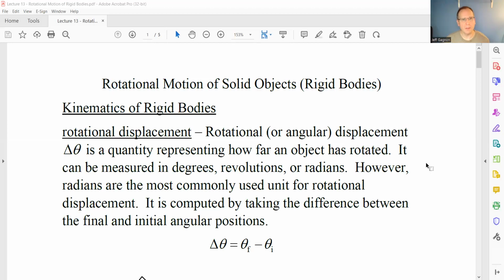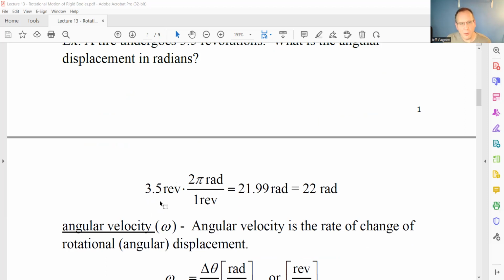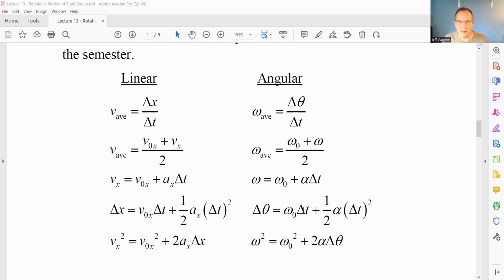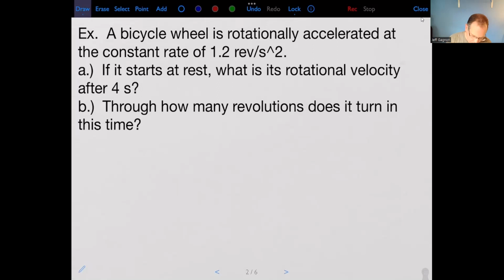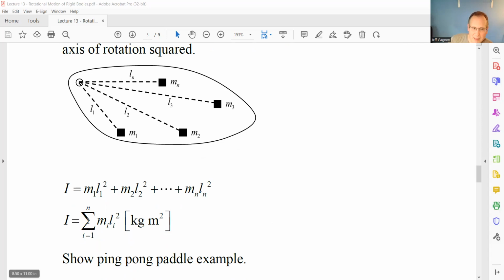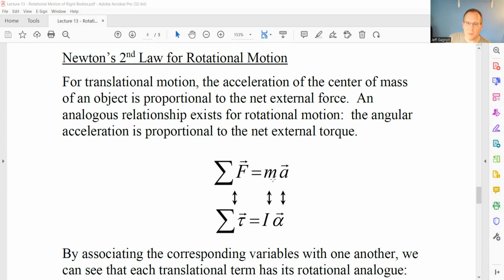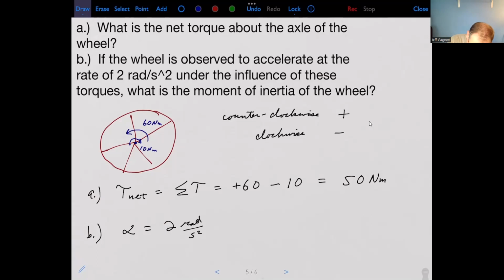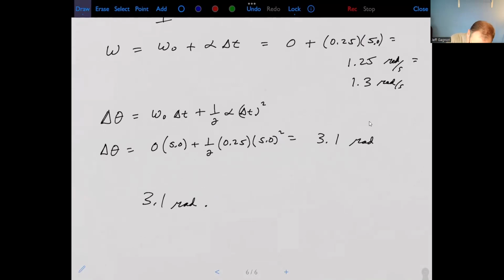Physics 205 Lecture 13 Rotational Motion of Rigid Bodies